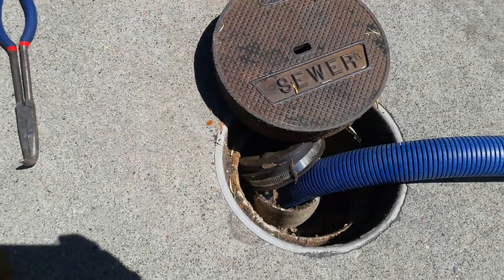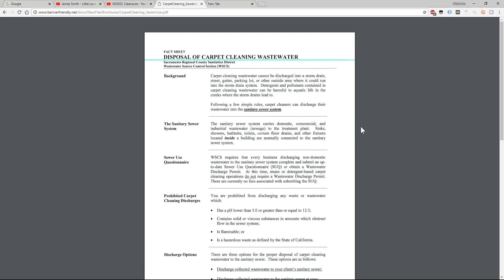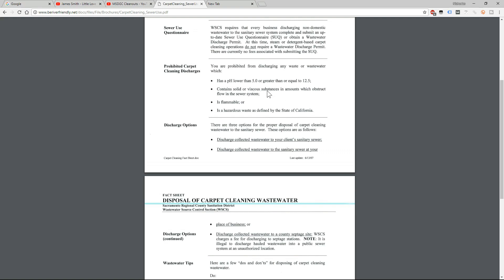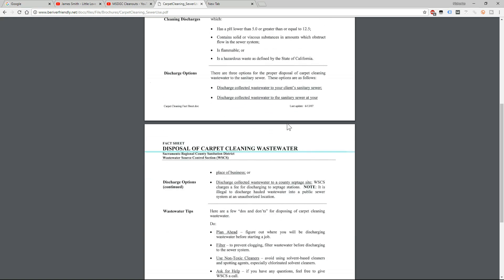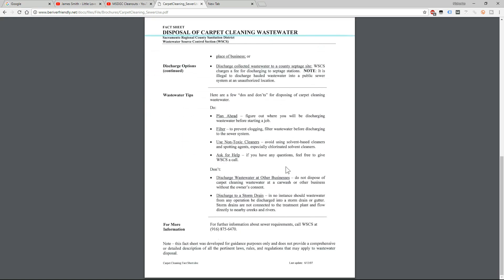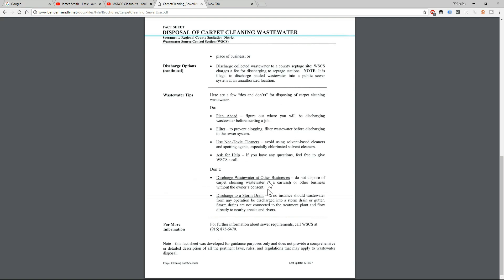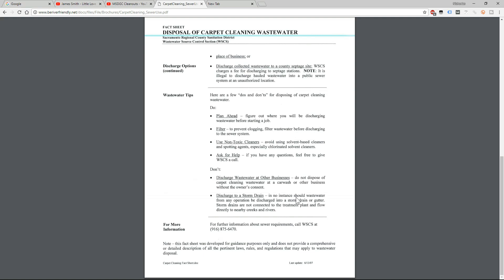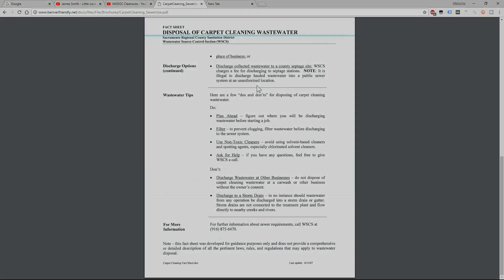Where You Should Be Dumping Your Waste Water (If You're A Professional Carpet Cleaner)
Where You Should Be Dumping
Your Waste Water If You're A
Professional Carpet Cleaner

Now this video may be a bit BORING but it really is full of
USEFUL INFORMATION if you're a carpet cleaner.

Hey everyone this is Nick with Gold
Coast Flooring and today I'm going to
show and explain where you should be
dumping your waste water if you're a
professional carpet cleaner.
So Cincinnati MSD has a really good
video on how to find your sewer drain
out or sewer clean-out and exactly how
it works and where to find it when
you're on the street level, and so I'll
find that and it's a really really
helpful video if you don't know where to
find these things.
Alright so here you
can see the rules on dumping
wastewater any kind of wastewater so
pretty much it says the background is
carpet cleaning wastewater cannot be
discharged into a storm drain street
gutter parking lot or other outside area
where it could run off into the storm
drain system. Detergents and pollutants
contained in carpet cleaning wastewater
can be harmful to aquatic life in the
creeks where the storm drains lead to so
it says to dump it into a sanitary sewer
system and of course everybody knows
that a sanitary sewer system carries
poop or pee or feces or anything, you
know when you're washing your dishes or
anything that contains
chemicals or runoff or showers any
anything with soap, chemicals or so
here's what it says. You can't discharge
you can't dump anything that has a pH
lower than 5 or a pH greater than or
equal to 12 and 1/2 it can't contain
solid or vicious substances in amounts
which obstruct flow in the sewer system
like cat hair if a lot of carpet
cleaners don't have filters. Anything
that's flammable or is a hazardous waste
as defined by the state of California so
I am in California I don't know where
everyone else is, maybe if you're in
Atlanta you can dump it wherever you
want it doesn't really matter, but in
California they're really strict on the
laws and the rules. But I think that
it's a pretty good guideline to go by
and everybody should do this, so it says
there are three options to properly
dispose of carpet cleaning wastewater
and the options are to discharge
collected wastewater at your clients
sanitary sewer (so at your clients house)
to discharge collected wastewater to the
sanitary sewer at
your place of business (or your house) and
to discharge collected wastewater at a
county septage site which nobody is
gonna do. If you're a carpet cleaner
you're not just gonna oh I'm gonna go on
my way home to a wastewater site to dump
my water so the best way I found is to
do it at your clients house your
customers house or if you can hold
enough to go to your home and dump it or
to a local car wash that you go to
frequently (and I'll get that back to
that in a minute)
and so it says waste water tips here are
do's and don'ts so plan ahead of course
always that's what I do. I always look up
the home on Google Maps and I look at
the street view and I see if they have a
sewer drain clean out that way I
just know if I can dump my water there
or if I need to plan ahead. A filter of
course an inline filter or an external
filter to catch all that hair and
whatever else is in the carpet, use
non-toxic cleaners avoid using solvent
based cleaners and spotting agents you
know unless you're doing some crazy
crazy carpet cleaning. I think
that's pretty avoidable, don't discharge
water at other businesses so don't do
not dispose of carpet cleaning
wastewater at a car wash or other
business without the owner's consent.
So it's not saying you can't it's just
saying you should talk to the
owner first and that's what I did at my
local car wash he was pretty pissed off
because a lot of carpet cleaners just go
there and dump without filters so it's a
bunch of hair and every time it gets
clogged up he has to pay out of his
pocket to clear his sewer drain and so I
told him look man I have a filter I
don't do that everything that's coming
out is just water
nothing's gonna build up and he said you
know what it's fine. You came in here you
talked to me about it,
just make sure you use my car wash every
time you come. And of course I do
and I get to wash my van too so if I
can't dump at the customers house or
somewhere else that's my go-to
and of course it says don't
discharge to a storm drain and no
instance should waste water from any
operation be discharged into a storm
drain or gutter storm drains are not
connected to the treatment plant and
flow directly to nearby creeks and
rivers. So I hope you guys found this
great day!